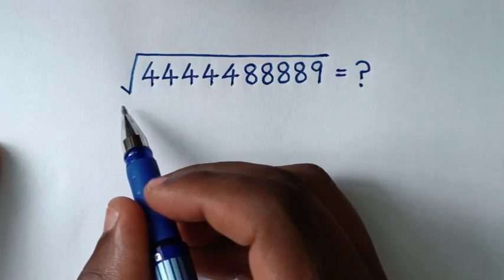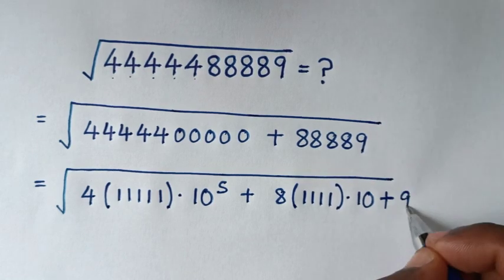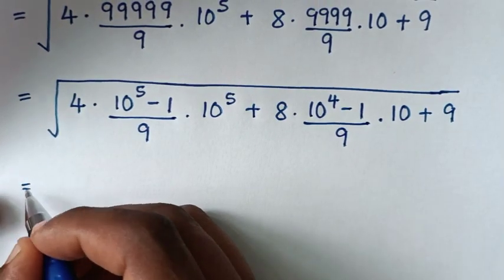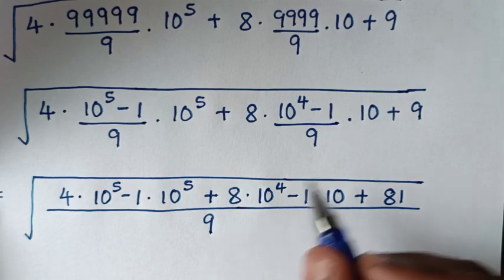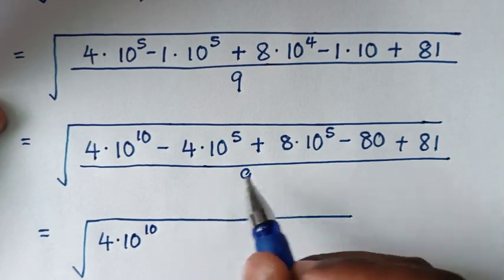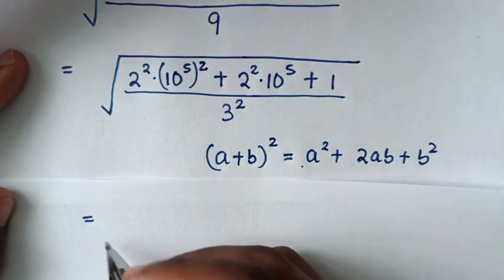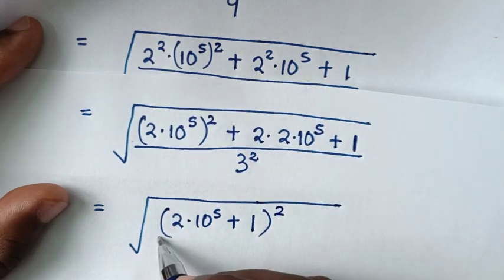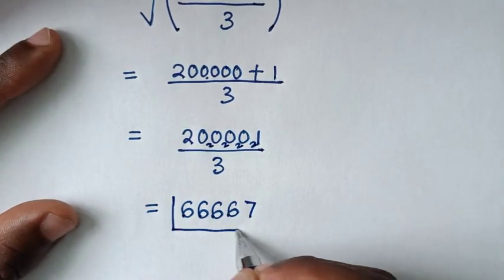A Nice Math Problem